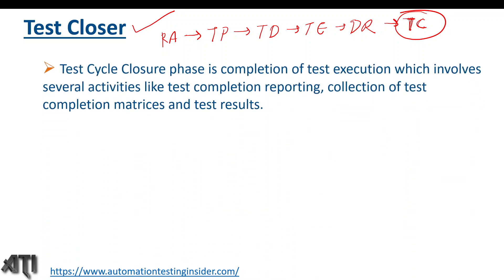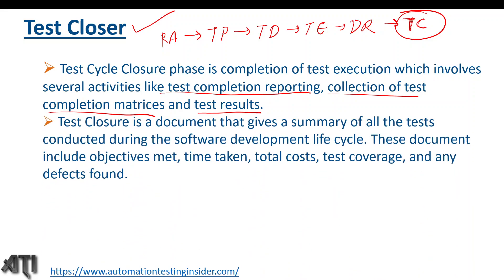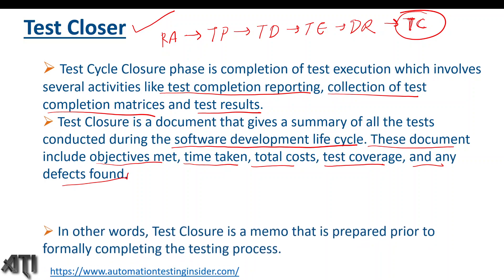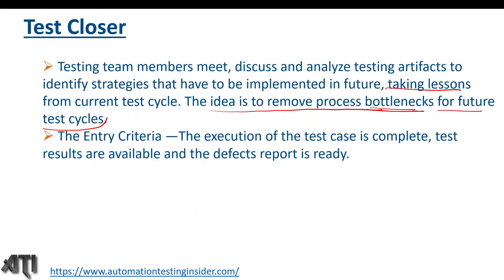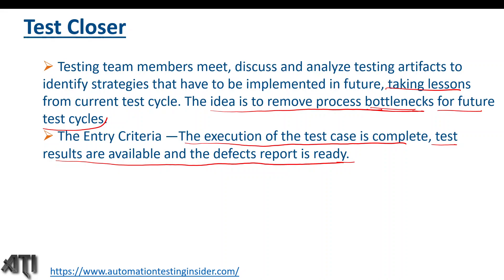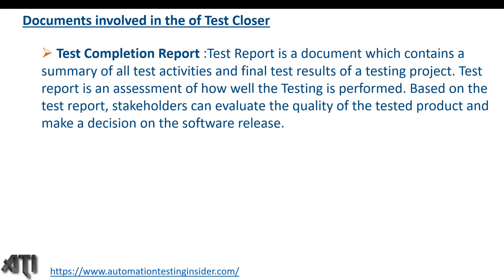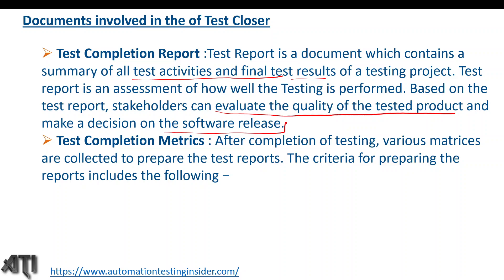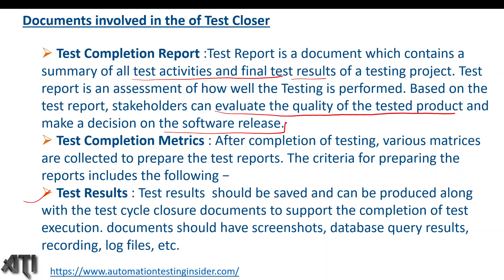Test Closure: Why It's required? | STLC - Test Cycle Closure | What Are Test Closure Activities?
In this video, we will discuss about Test Closure: Why It's required? | STLC - Test Cycle Closure | What Are Test Closure Activities?.